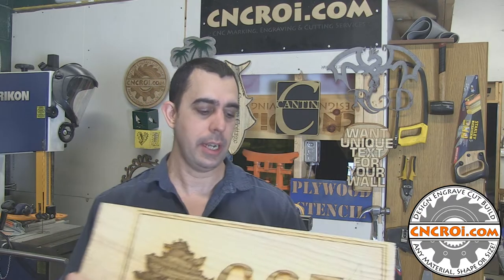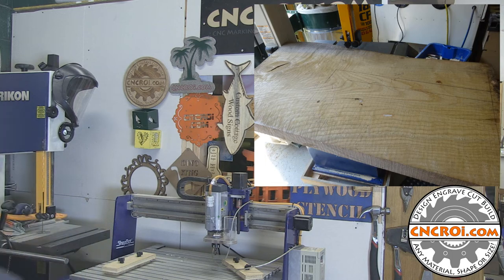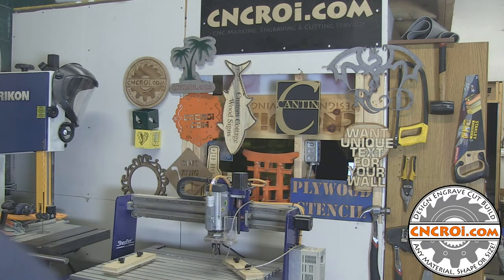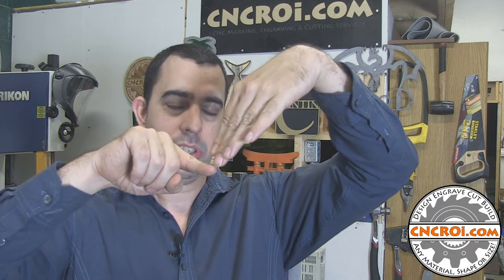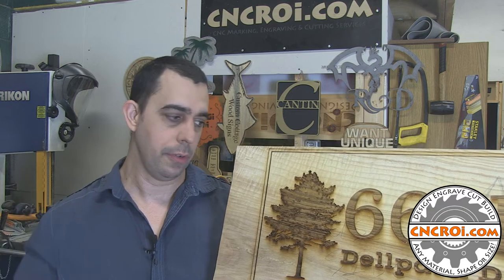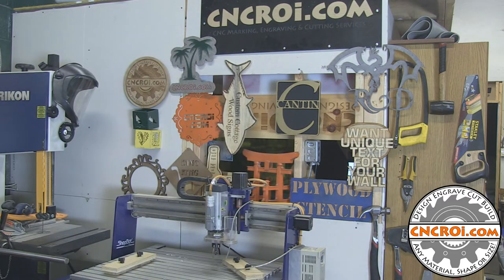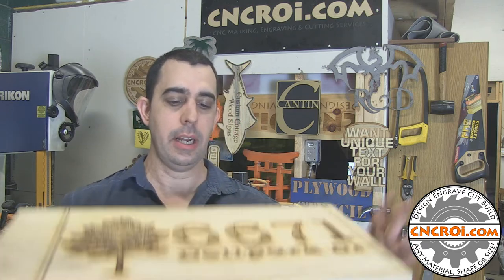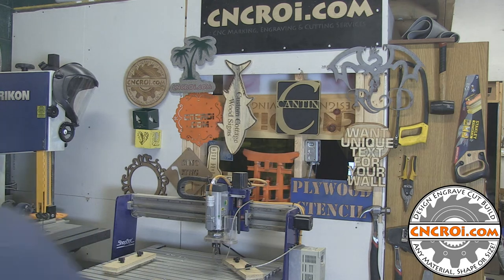Live Edge Ash: Custom Unfinished House Number Sign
CNCROi.com offers a host of custom products and production techniques, in this case, we'll review Live Edge Ash: Custom Unfinished House Number Sign.